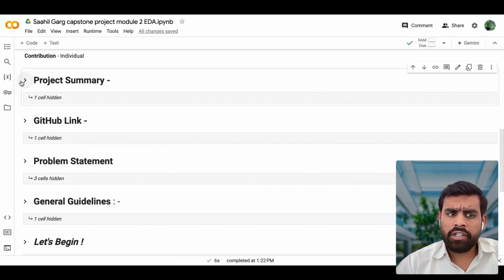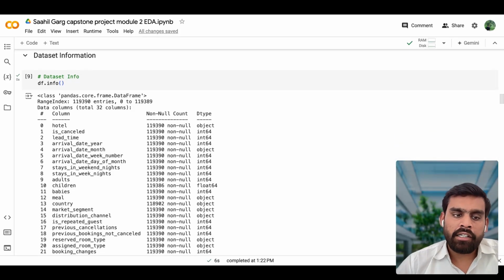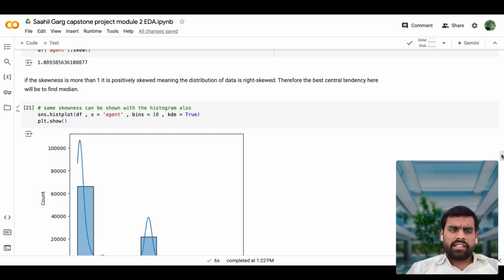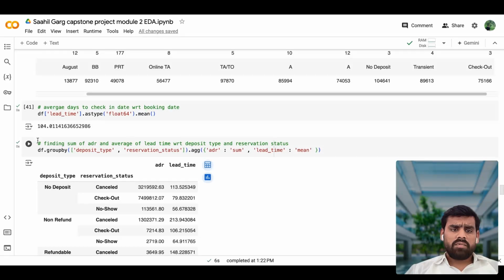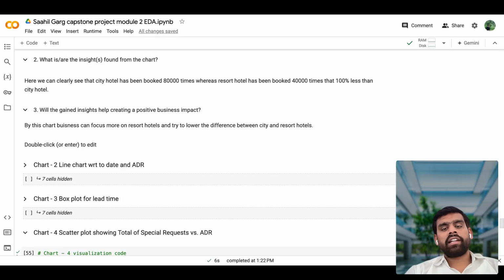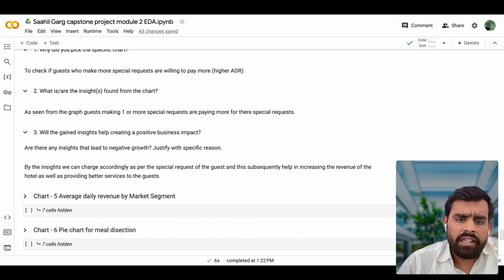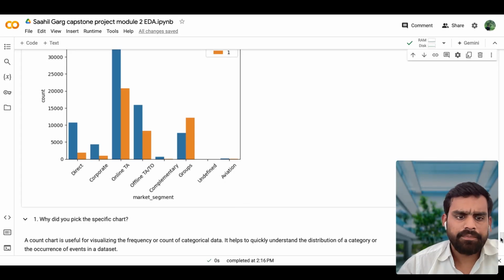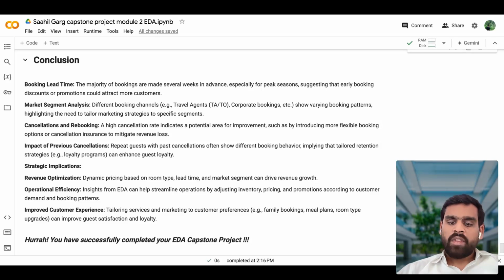capstone project module2